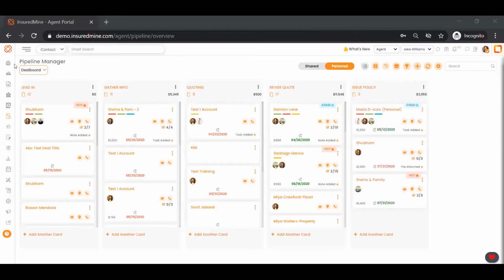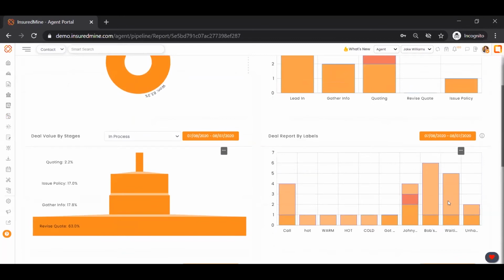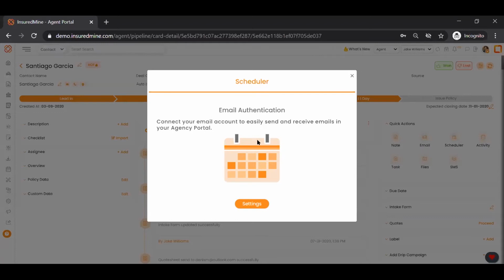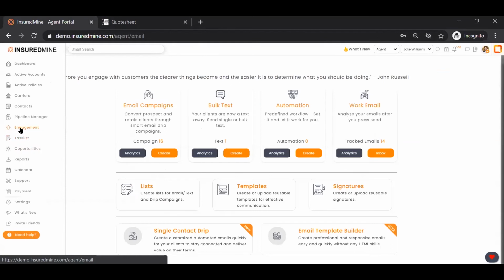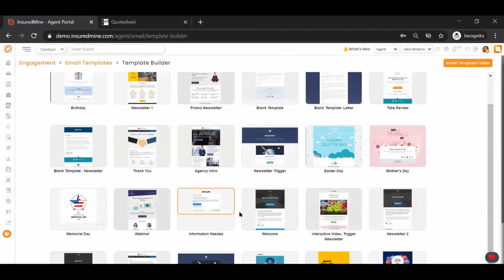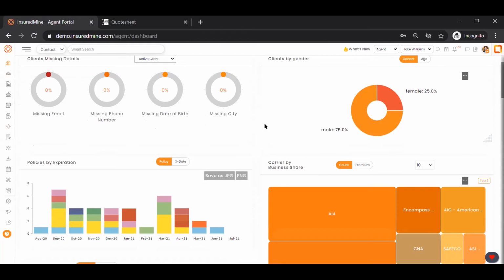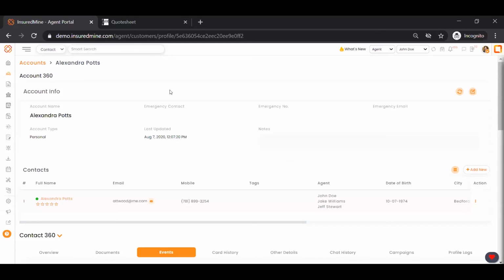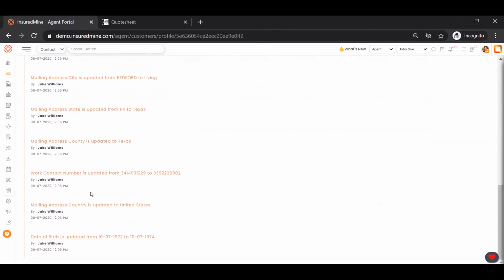InsuredMine CRM Demo for Insurance Agents to Grow Your Business with Digital Marketing Strategies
About InsuredMine:
InsuredMine is an All-in-One digital platform to help Insurance Agencies & Brokers do two things 1. Reduce Sales Cycle 2. Increase Client Retention & Cross Sales InsuredMine is an add-on to any Agency Management System. Its three core components are related to Sales, Engagement, and Analytics. InsuredMine tells an agency its data story in an incredibly user-friendly visual manner. This data can be segmented to understand the trends that are going on within an agency. Then action can be taken based on the data either manually or through automation to promote sales, retention, and client engagement. InsuredMine brings the best of a Sales Funnel, CRM, Task & Ticket Management, Marketing Automation, Business Intelligence Reports, and a client-facing Mobile App into one seamless platform to help you maximize the value of your data.

Let's jump into some of the features you will experience once you start with InsuredMine.  Expedite Sales is where you can learn about your clients, manage your sales pipeline, use automated triggers, and make data-driven decisions.  Automated Engagement; You can automate follow-ups, create custom email campaigns, send text messages, and target the right contact when it matters the most. Deeper Data Analysis allows you to view and understand the story your data is telling. Use that knowledge to grow your business, cross-sell, and retain your customers. You can unlock the hidden potential in your data. The Client Connect feature will let your clients update their profiles and review documents at their convenience. Your Sales Pipeline comes with a built-in AIDA (Awareness - Interest - Desire - Action) sales funnel that allows you to productively manage your sales pipeline from lead to conversion to customer. The Opportunities feature is your chance to dig into your current book for cross-selling and up-selling opportunities to increase your revenue by 25%-30%. Goal Management lets you set goals for your sales team and keep track of their performance in real-time on the leaderboard.  Task Management is your chance to build your perfect assembly line of collaboration by allocating tasks and tracking them, so nothing falls through the cracks. Your favorite feature may be, Account 360 because it provides a go-to, end-to-end account management tool inside the InsuredMine CRM.

We believe in the Gauge, Improve, Repeat strategy. This lets you know what you are doing right and where to improve with your InsuredMine CRM Dashboard. Manage Renewals provides access to all your renewal information on one screen. Scan for revenue opportunities for policies ending in 30, 60, or 90 days or whatever parameters work best for you with our all-in-one insurance sales management software. Customized KPIs allow you to view all your customized KPIs in one chart that shows deals won vs. target revenue. See individual revenue generation for each agent so you know who is crushing it and who needs extra help. Prioritize Your Tasks with checklists, files, and tags on your InsuredMine task list. Get notified of task updates or edits and view all task information from your dashboard. Automated Customer Engagement streamlines your sales process tasks using AI and digital tools to eliminate time-consuming, repetitive work with our customer engagement platform. Drip Campaigns is an automated series of emails, texts, or a combination of both that delivers customized and scheduled communication to your prospects and customers. Automation helps redefine your sales automation process with email drip campaigns, task creation, and texts with every new deal through our all-in-one customer engagement platform.  These are just the beginning of a long list of tools we have pioneered to revolutionize your insurance business.

We also integrate with Google, Microsoft Outlook, MailChimp, Zapier, Slack, Asana, and many more.